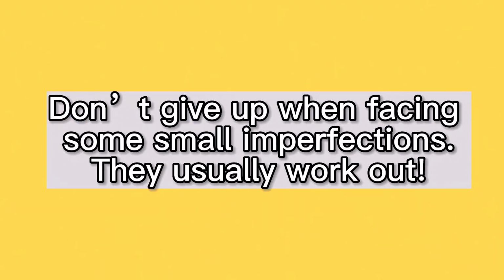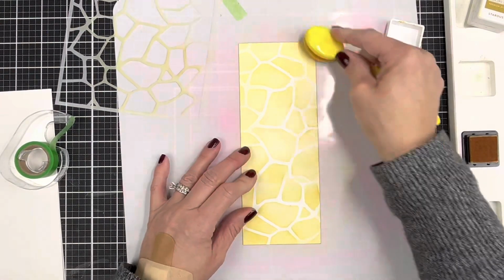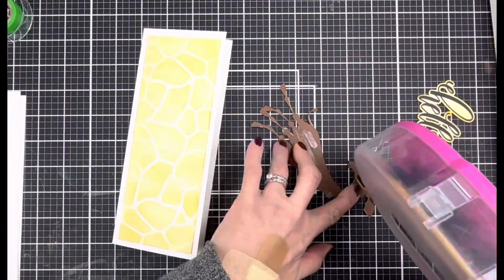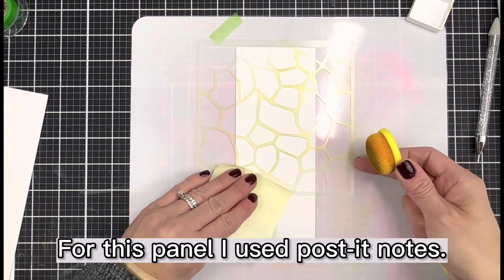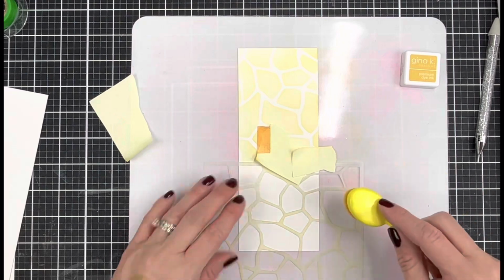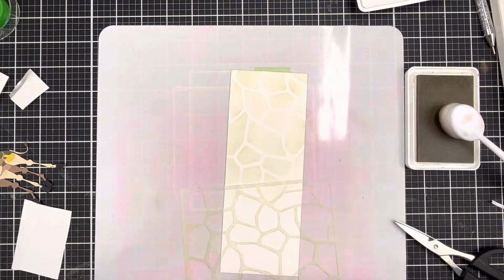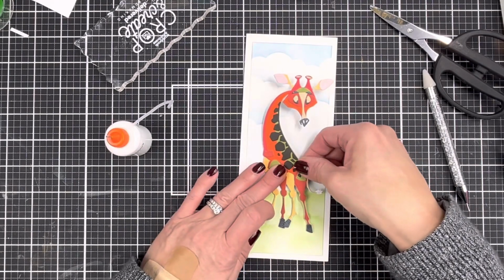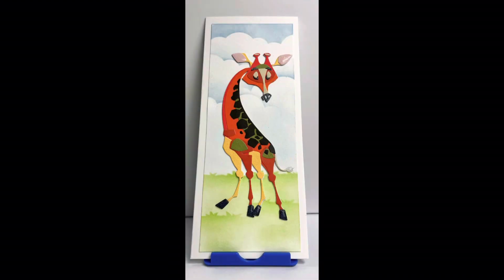Don’t give up when facing small imperfections.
Don’t give up when facing small imperfections! In today’s video I am using 4 die cut giraffes that I had put together a while ago (they have been in my “to complete” bin.  I decided to make slimline cards – which for some reason intimidate me… I had the giraffe print stencil and thouth that would be a great background, so I made some cards.  The stencil is 6x6 which made stenciling a 3x8 panel a little challenging for me.  You will see in this video my imperfections, but in the end the cards are so cute! Hope this video inspires you to stay with it.  Thank you, please hit the thumbs up (I really appreciate it) and have a great day.

Products Used:
SSS Stencil:  Animal Prints
Gina K ink: Sweet Corn
Concord & 9th ink: Stardust
Sizzix: Thinlits Colorize Gertrude – LOVE THIS DIE…